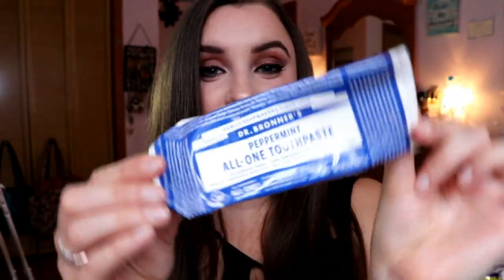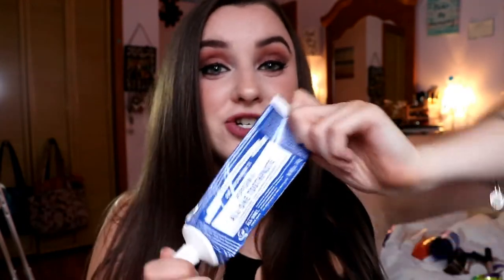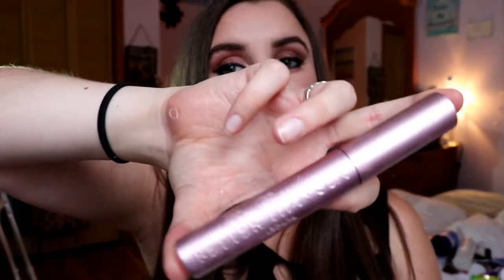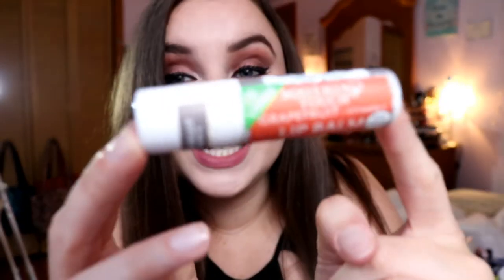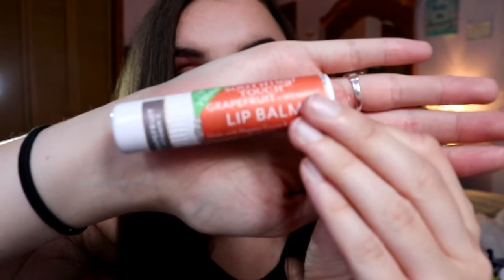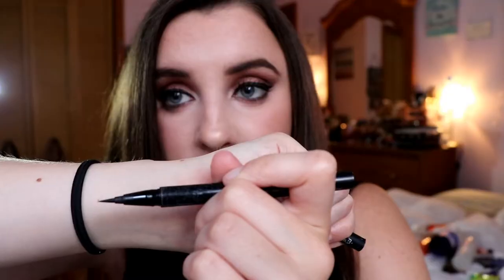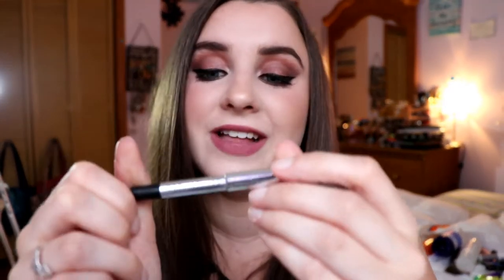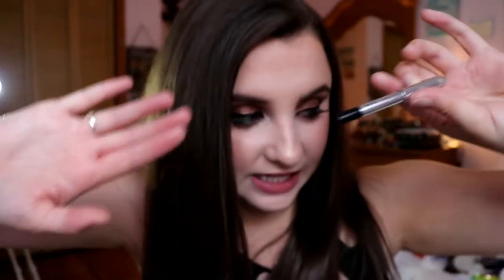CRUELTY-FREE+VEGAN PRODUCT REVIEWS/ EMPTIES | Products I Finished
Hi guys! In this video I review all of the products I’ve used up for the past two months. I liked almost every single one of these products and they are some of my ride or die’s!! From toothpaste to cosmetics & tea theres a little bit of everything. Any products that are not cruelty-free I have listed below. I’ll see you in my next video!! Bye guys! xoxo

PRODUCTS MENTIONED (in order):
2Chic tangerine and Papaya Butter shampoo
2Chic Blackberry and Coconut Milk conditioner
Yesto Carrots fragrance free daily facial cleanser
Becca Backlight Priming Filter
Too Faced RX Hangover Primer
La Vanila vanilla breeze sport luxe deoderant
EO Soothing Shower Gel
DermaE Hydrating Night Creme
Physicians Formula Butter Bronzer
Colourpop creme lippie stix in "choker"
Nars Radiant Creamy Concealer in "vanilla" (no longer cruelty-free)
Mario Badescu Rosewater Spray (not cruelty-free)
Too Faced Better Than Sex Mascara
Soothing Touch grapefruit lip balm
Mass General Hospital Chapstick
Kat Von D Tattoo Liner in "trooper"
Wet n Wild setting powder
Marc Jacobs Highliner gel crayon in black (not cruelty-free)
The People's Green Tea

FAQ:
*What camera do you use?
Canon 80D
*What do you use to edit your videos?
Filmora